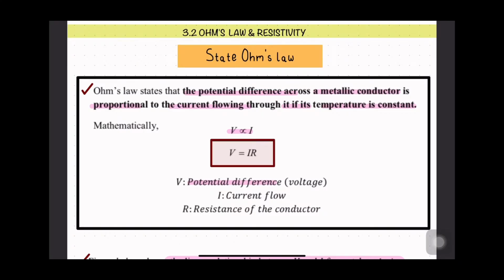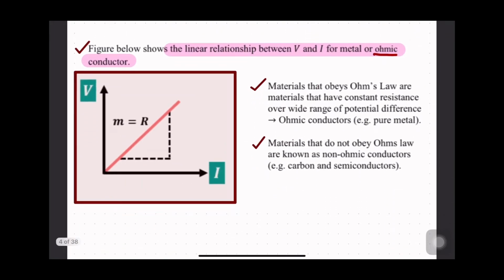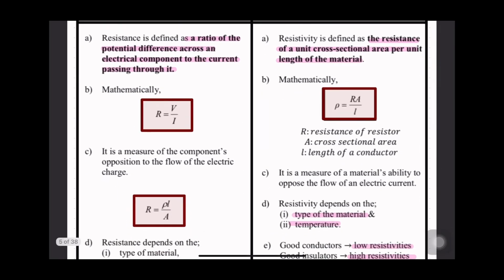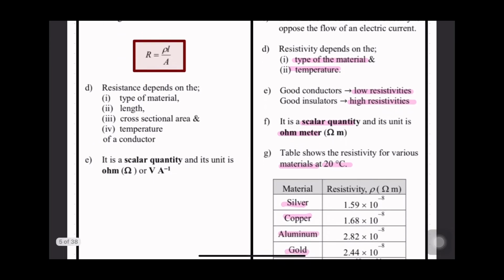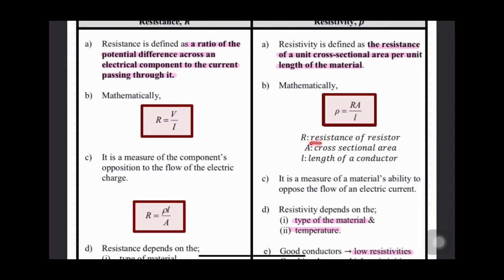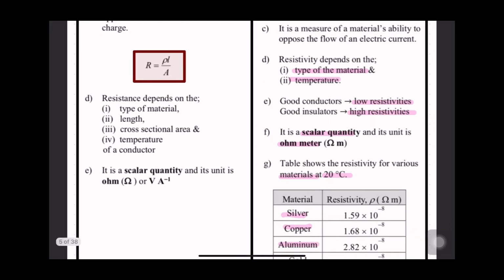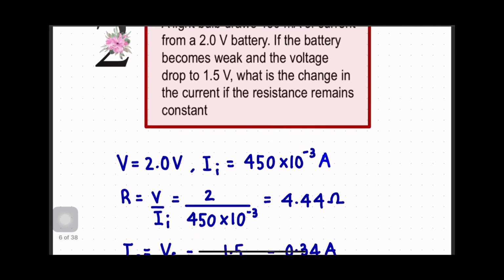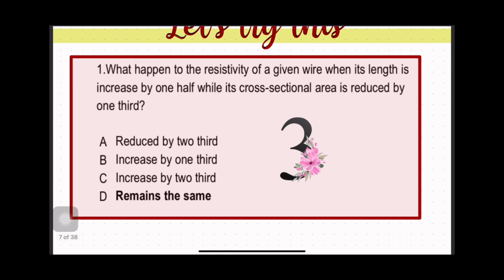SEM 2 KULIAH C3 ( 3.2 OHM'S LAW AND RESISTIVITY)